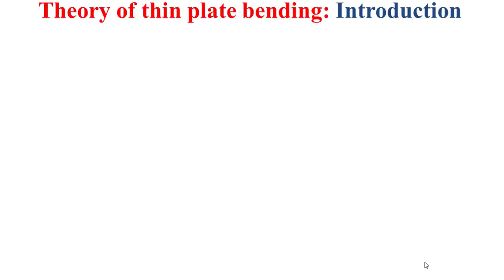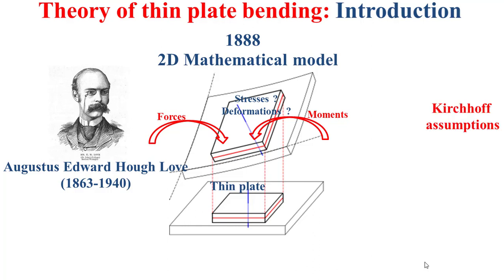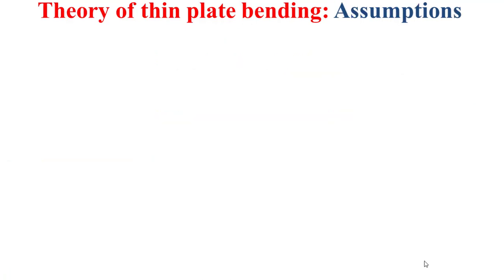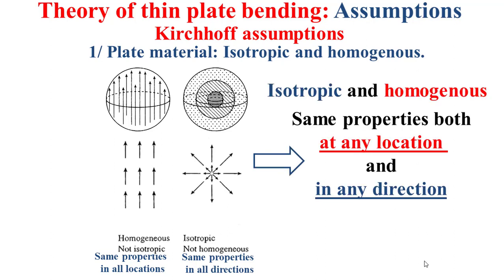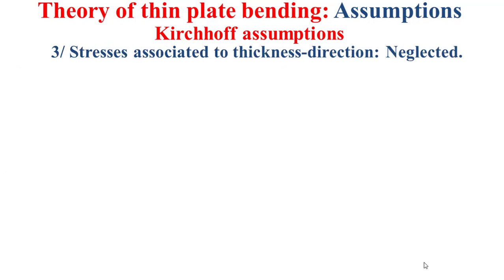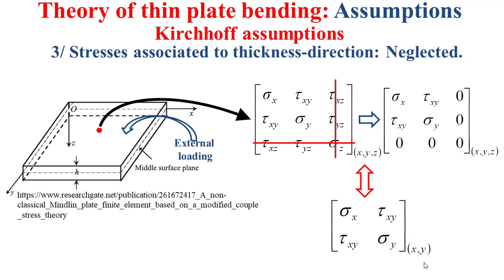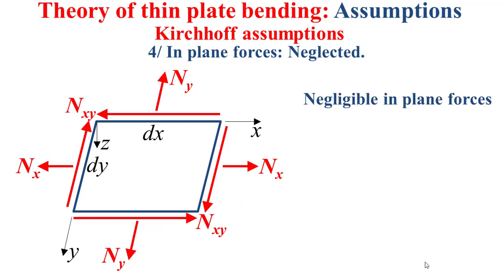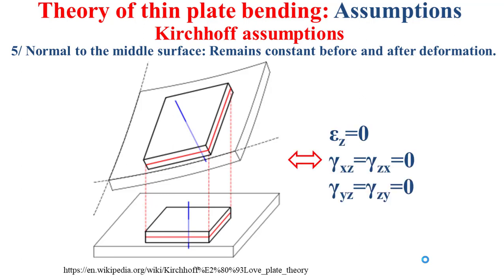Theory of plates_Thin plate bending_Assumptions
This educational video technologically explains the assumptions taken into consideration in the theory of thin plate bending as simply and as clearly as possible.
00:00 Intro
00:18 Theory of thin plate bending: Introduction
01:11 1/ Plate material: Isotropic and homogenous
02:14 2/ Deflection: Small compared to the plate thickness.
03:36 3/ Stresses associated to thickness-direction: Neglected
04:34 4/ In plane forces: Neglected
05:14 5/ Normal to the middle surface: Remains constant before and after deformation
06:10 End